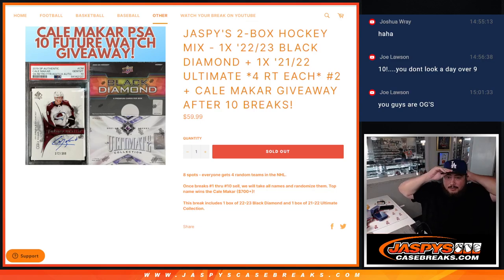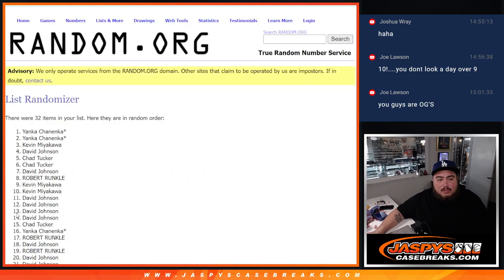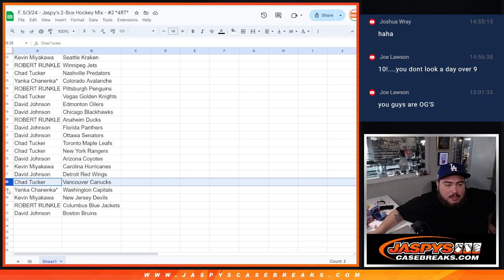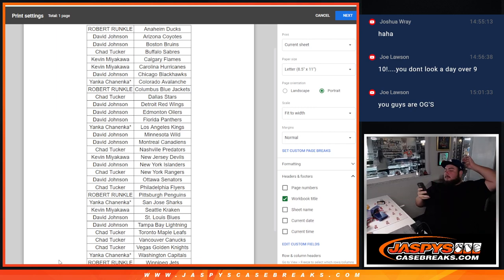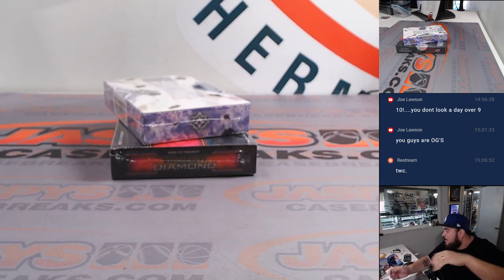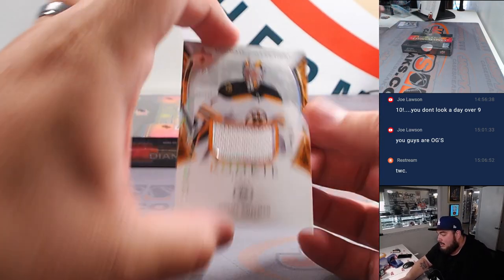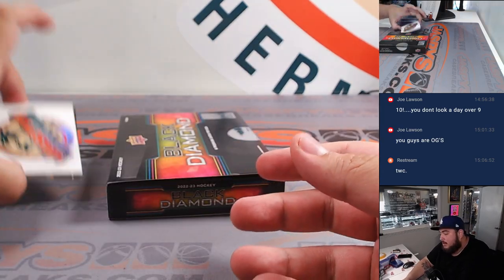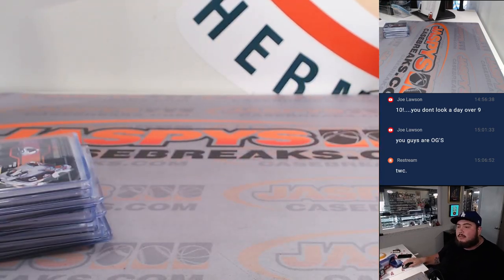F. 5/3/24 - Jaspy's 2-Box Hockey Mix - #2 *4RT*